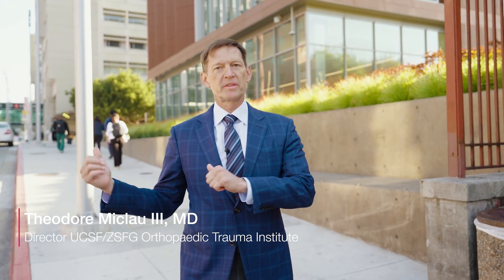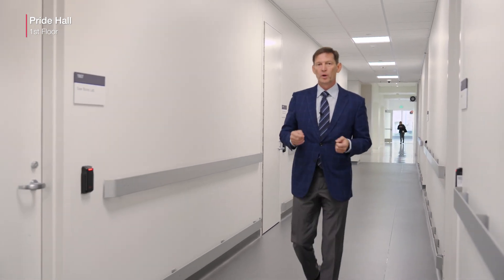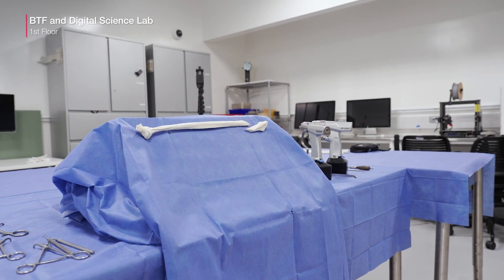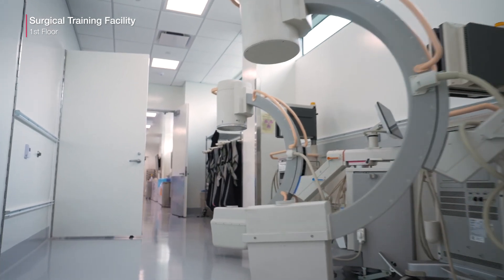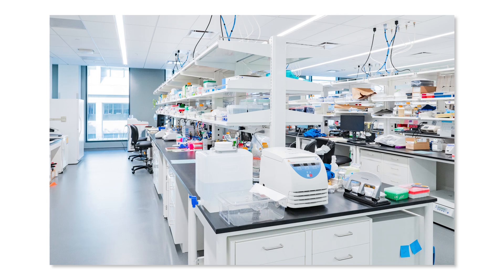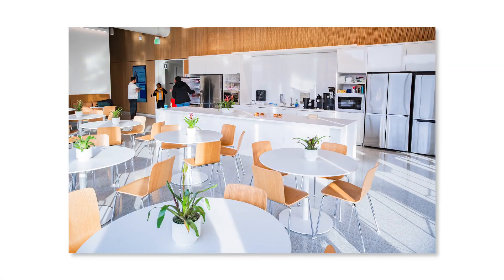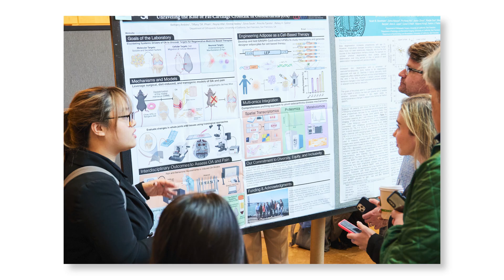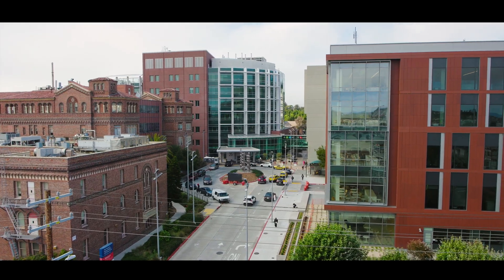UCSF Pride Hall Tour (2024)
UCSF Pride Hall Tour: Orthopaedic Trauma Institute | Zuckerberg San Francisco General Hospital and the UCSF Department of Orthopaedic Surgery.

Explore the state-of-the-art Orthopaedic Floors of Pride Hall, part of the Orthopaedic Trauma Institute at Zuckerberg San Francisco General Hospital and the UCSF Department of Orthopaedic Surgery. This cutting-edge facility includes:
1st Floor: Surgical Training Facility, Biomechanical Testing Facility, and Digital Science Lab
2nd Floor: Research "Wet" Labs
3rd Floor: Academic Offices, Huddle Rooms, and Lounges
Join us on this virtual tour to see how Pride Hall is advancing orthopaedic care, research, and education.

UCSF Pride Hall is located at the Orthopaedic Trauma Institute on the Zuckerberg San Francisco General campus at 2540 23rd St, San Francisco, CA 94110. Info